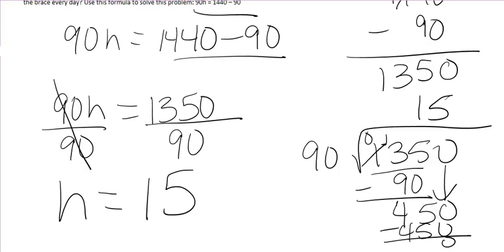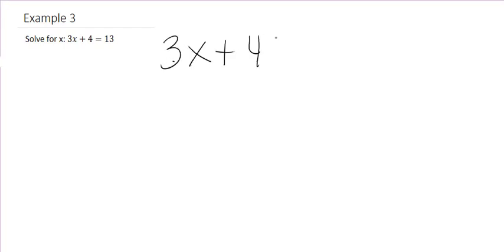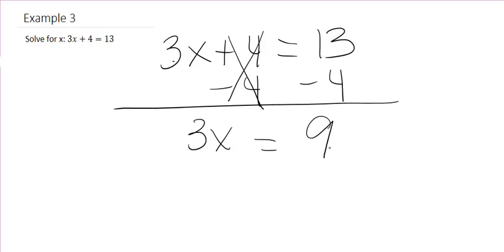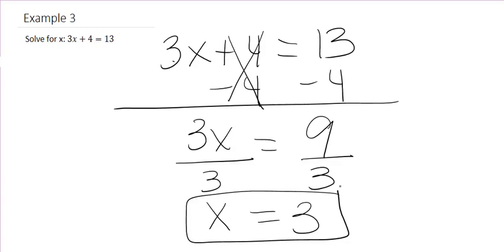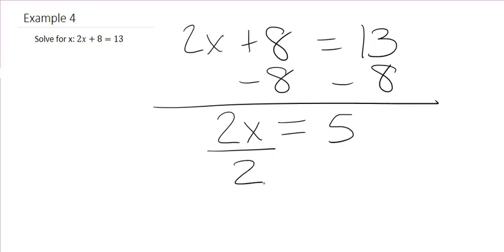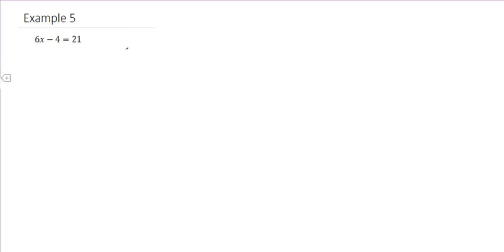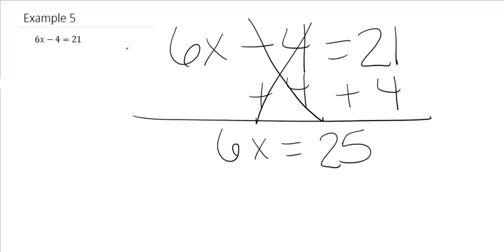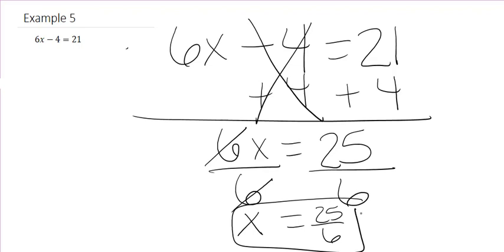MAP 117- MA- 3.2a part 2 Two Step Equations